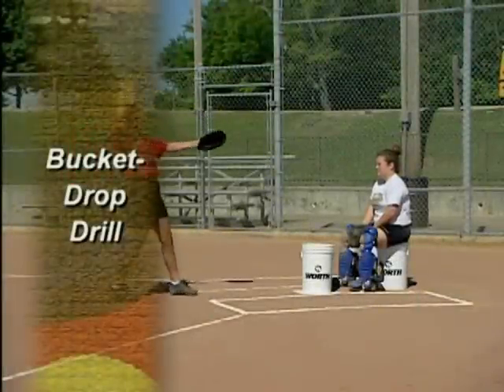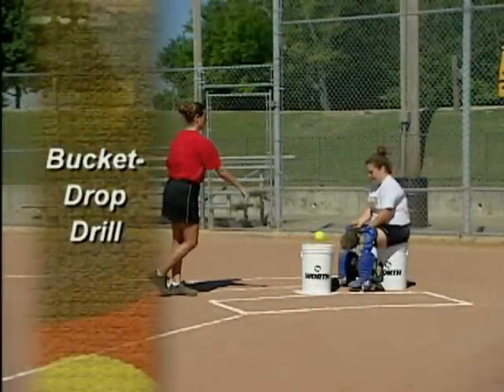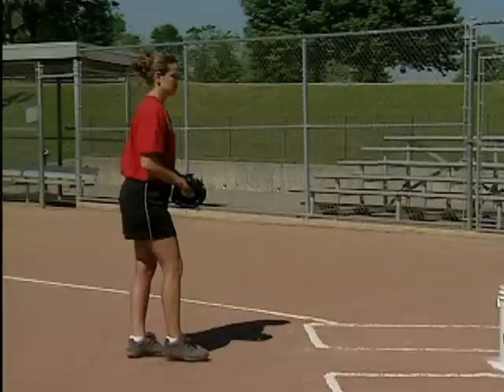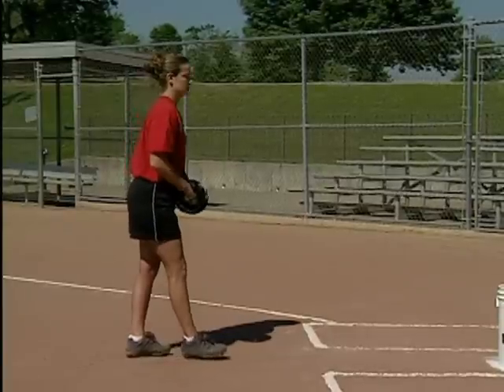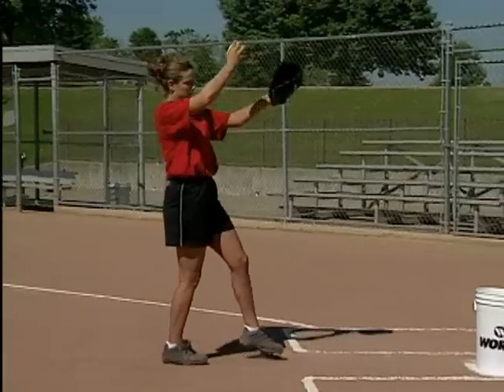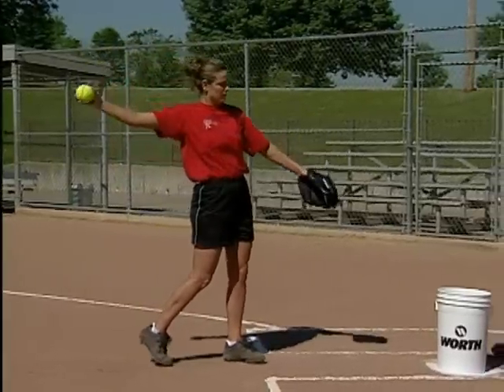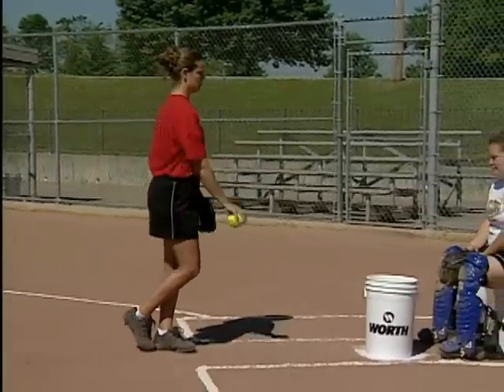Softball drills--Cheri Kempf demonstrates the bucket-drop drill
"The Softball Pitching Edge DVD" provides an unsurpassed visual learning experience on the finer points of fastpitch pitching. Cheri Kempf, one of the top pitching coaches in the world, goes beyond the basics in presenting technical insights and instruction to develop elite-level skills and take pitching performance to a higher level.